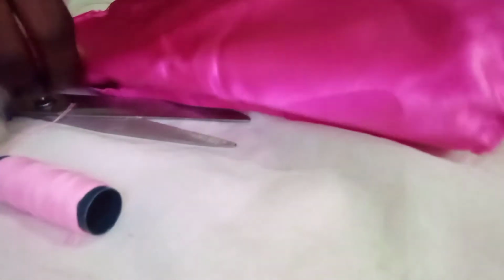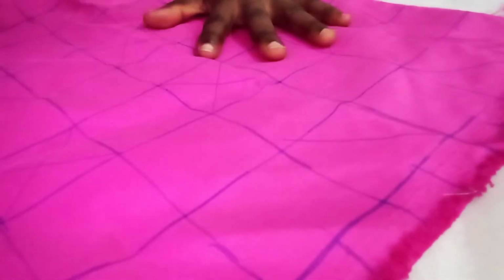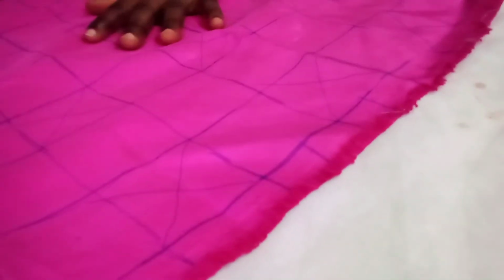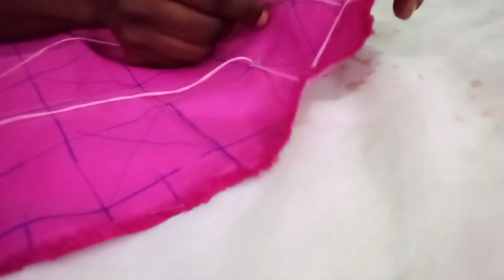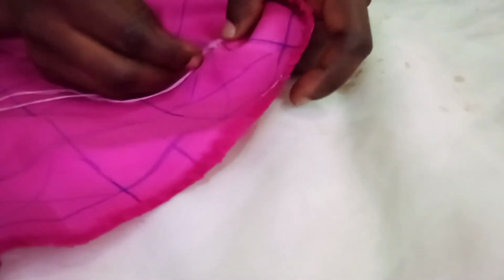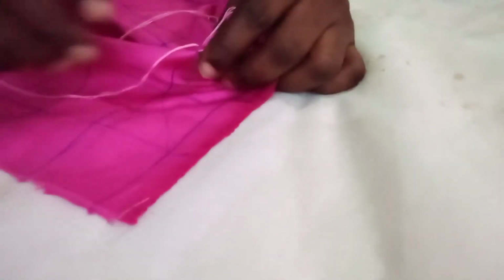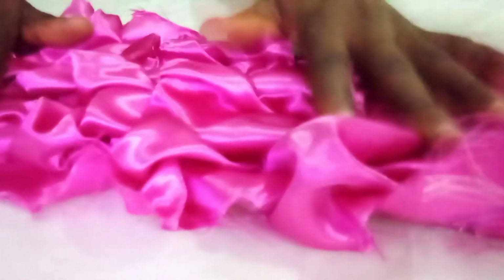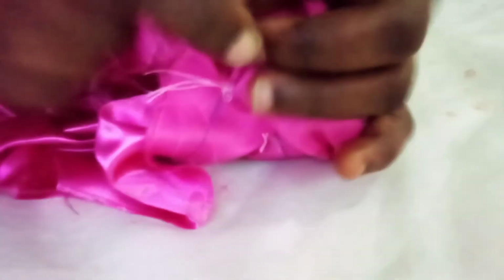How to make this smocking turban design step by step (for beginners)